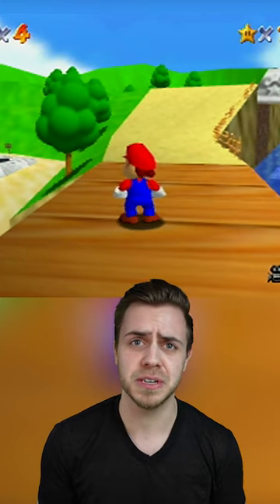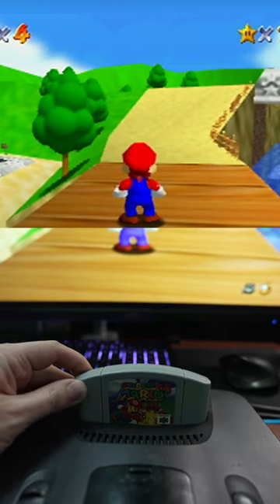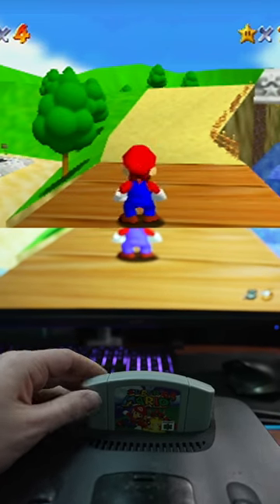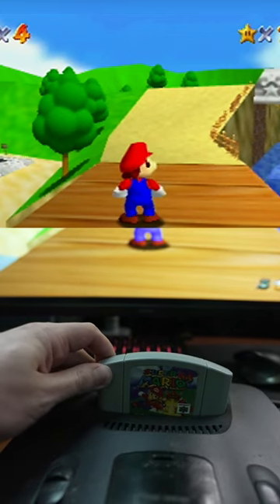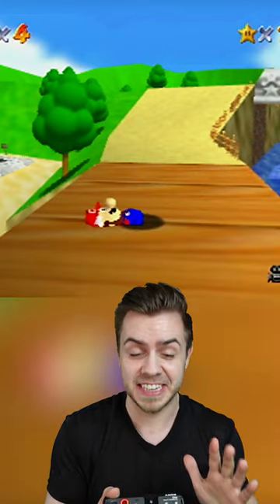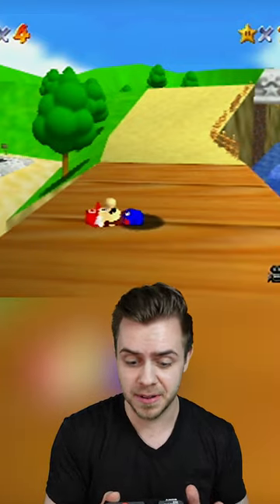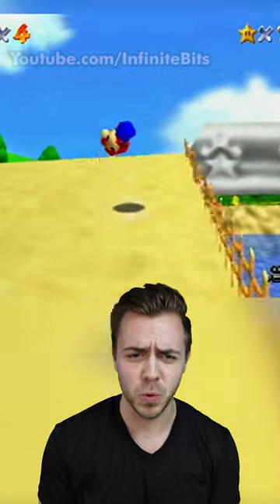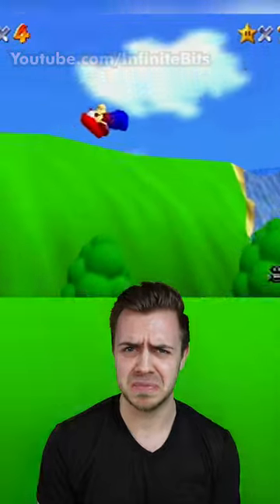How to Break Mario 64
Mario 64 is actually a very broken game. But today I am going to show you how to break this game even more. This does not require and mods or hack just a copy of Super Mario 64 on the Nintendo 64.